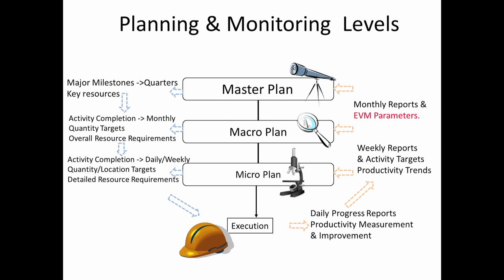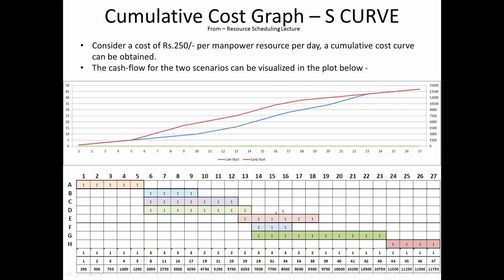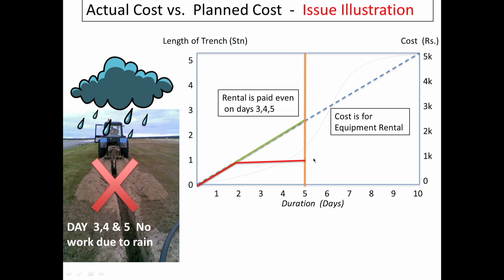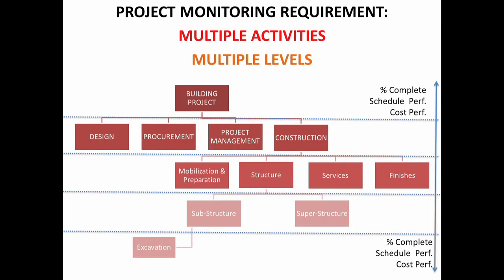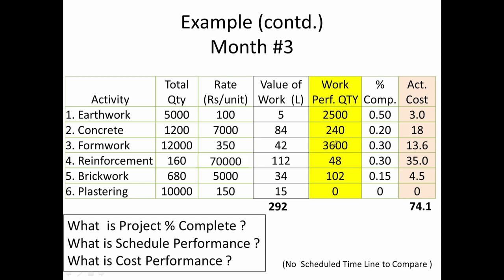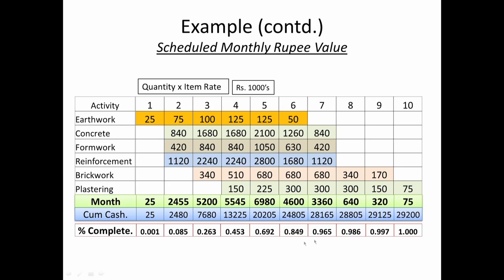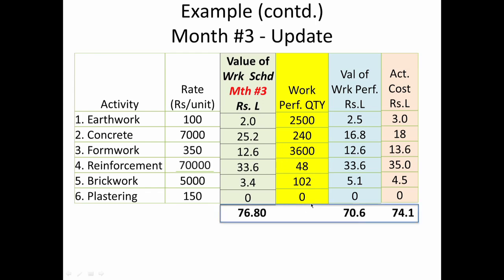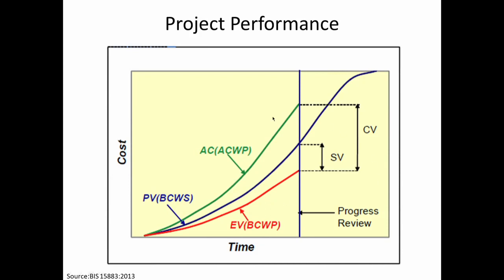#49 Review of Key Issues in Project Monitoring & Earned Value Concept | Project Planning & Control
This lecture introduces the concept of earned value management (EVM) for project monitoring and control. It explains how EVM integrates cost, schedule, and work scope to provide a comprehensive performance measurement. The lecture also touches on uncertainty in project schedules, introducing PERT as a probabilistic scheduling method. It concludes with a summary of key topics covered in the course.